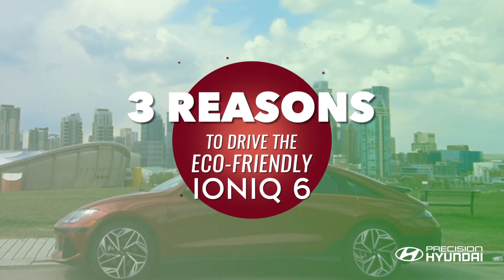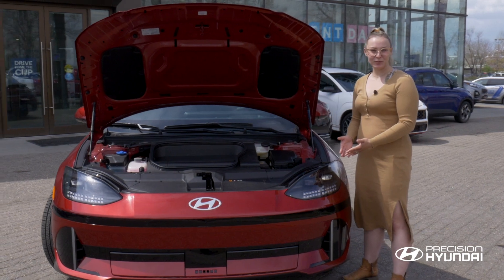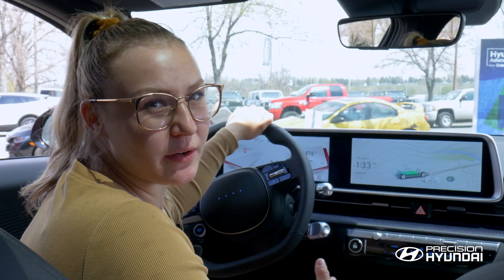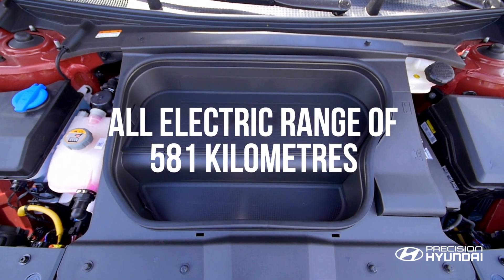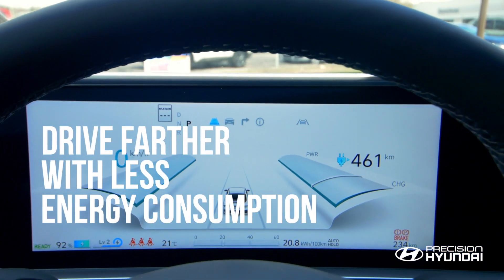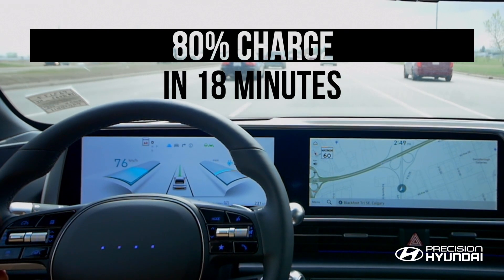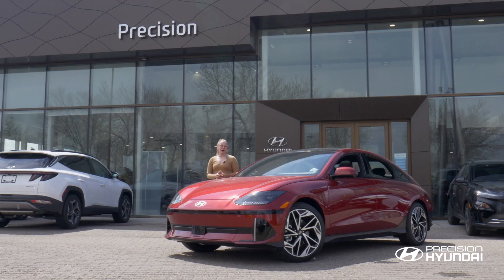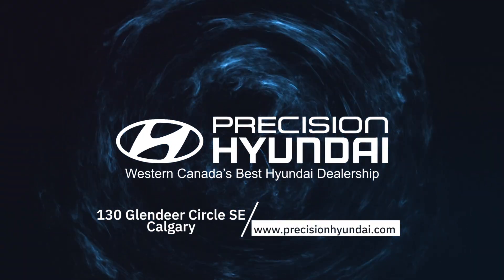3 reasons to drive the ALL NEW eco friendly Ioniq 6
Western Canada's Best Hyundai Dealer
Precision Hyundai | Calgary | Alberta